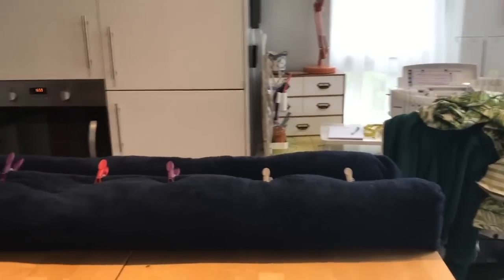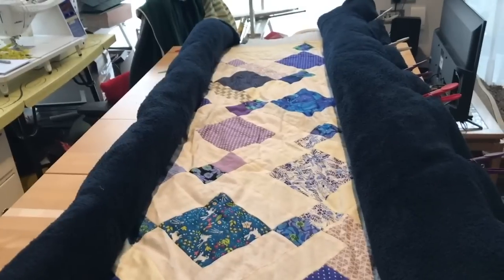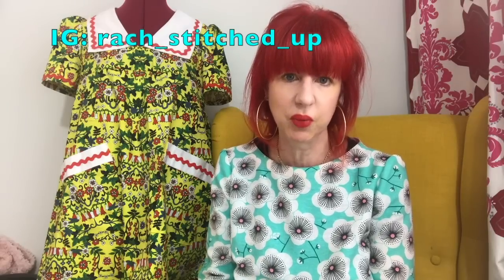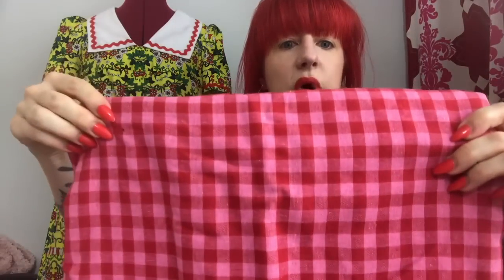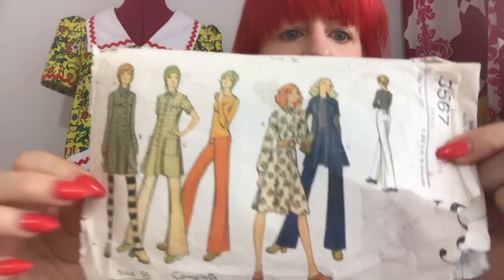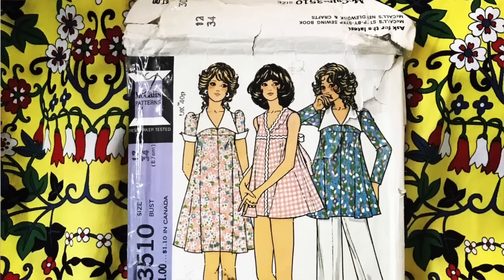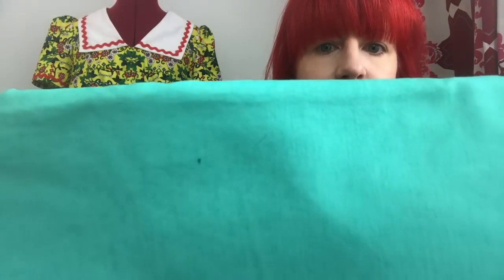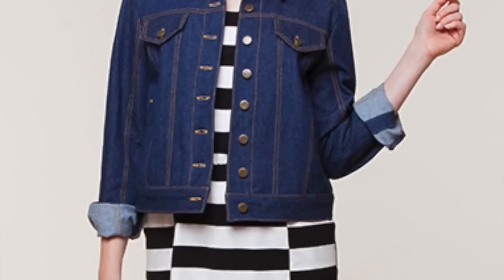Vlog 16: Sew...What's New?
Pattern cutting, sewing meetups, quilt wrangling and fabric. Always fabric.

Stuff I mention:

Tablecloths from Tiger aka Flying Tiger Copenhagen

Vloggers:

Rach: Stitched Up
Rosabella Angelica: Sewn

The dress I'm wearing is the Mira which was in the last issue of Fibre Mood magazine.

Camden Working Men's College - Run pattern cutting courses. You don't need to live in Camden to come along so come join us!:

My friend Claire arranges meetups and hosts sewing evenings at the Village Haberdashery in Hampstead. IG: Clairesews

My eBay destash shop